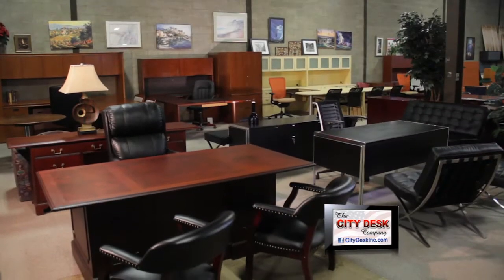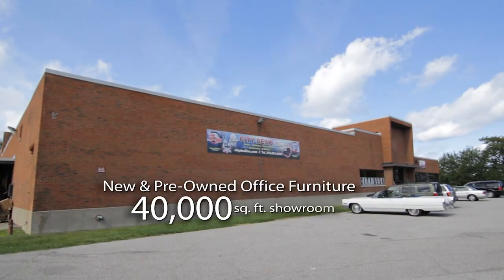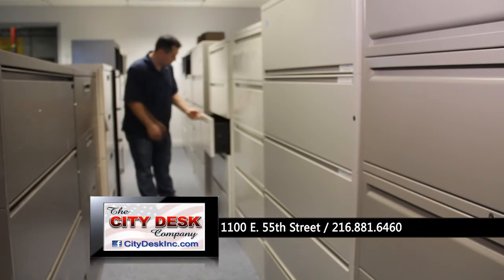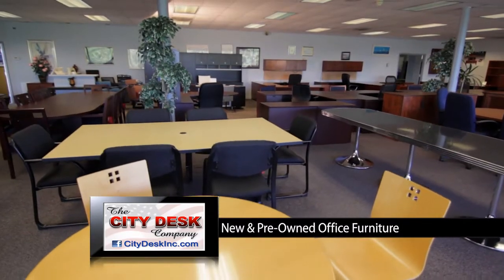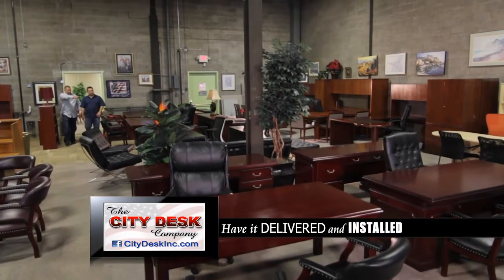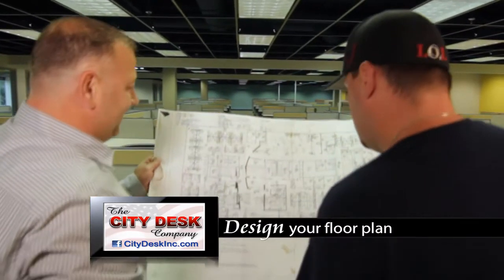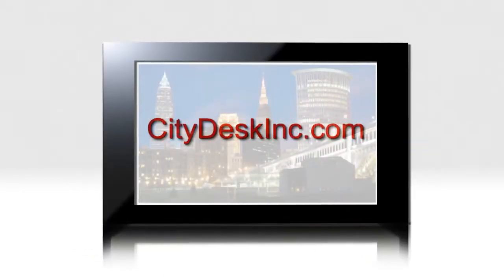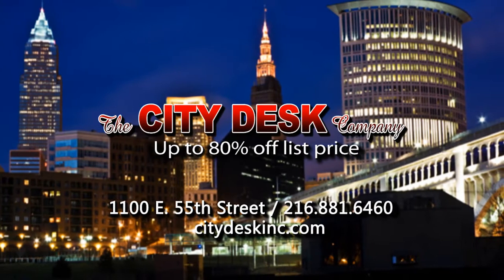CITY DESK Testimonial